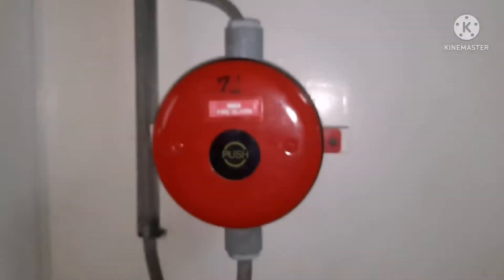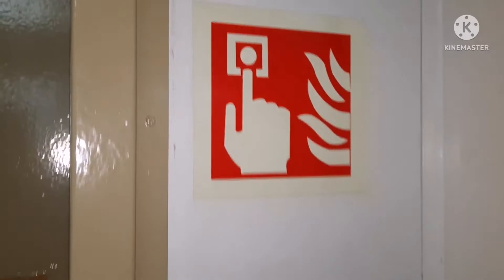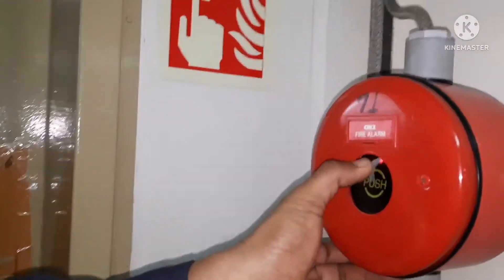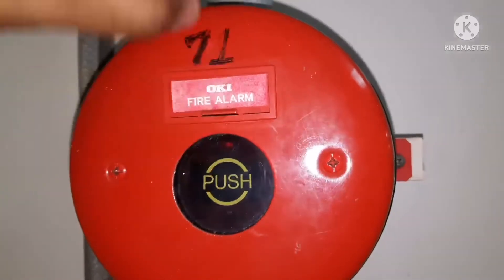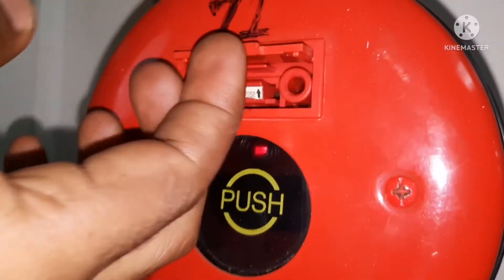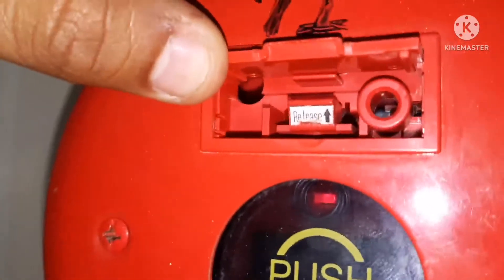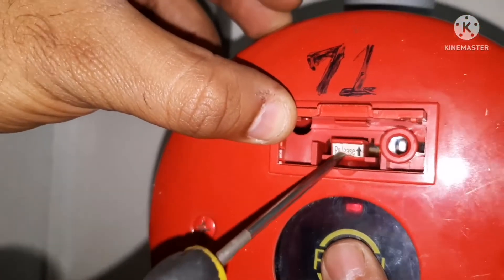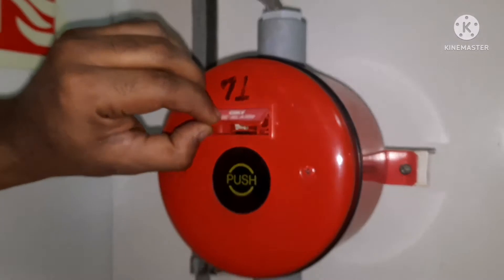HOW DO THEY DO.. HOW TO TEST FIRE ALARM ONBOARD SHIP... PUSH BUTTON.. SATURDAY ROUTINES.. PART-2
Saturday routines# how you check smoke detectors#how to test push button#how to simulate push button#how to reach and test push button in accommodation fire fighting system fire alarms# fire detection systems# fixed fire fighting system# how to reset fire alarm